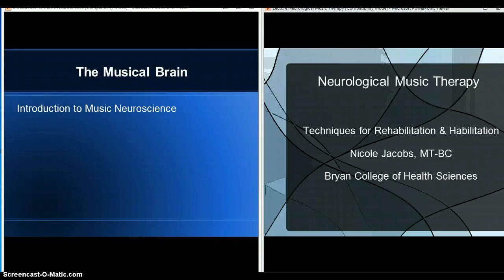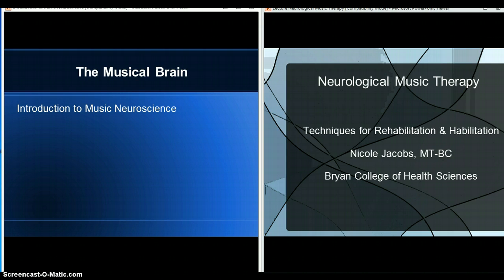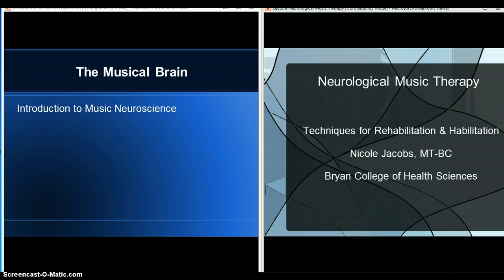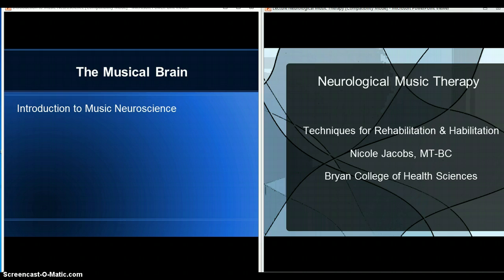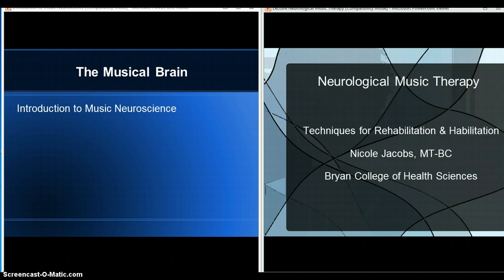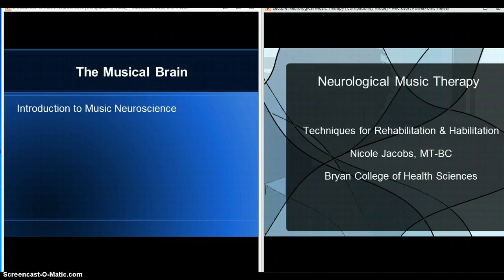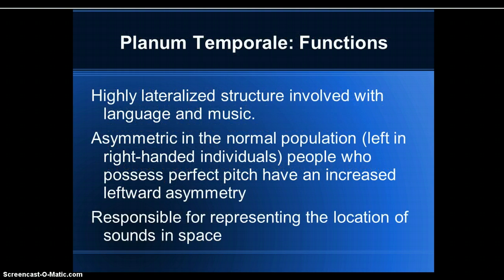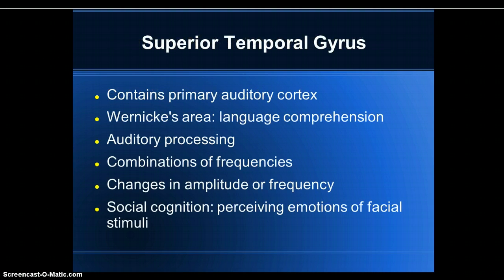Music Neuroscience Lecture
Intro to music neuroscience